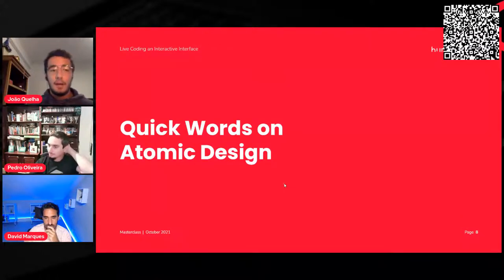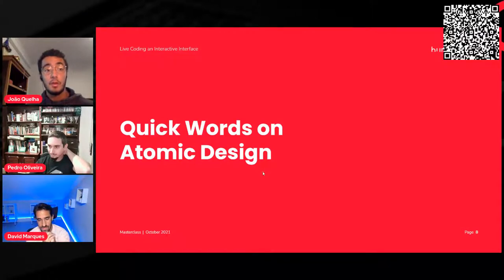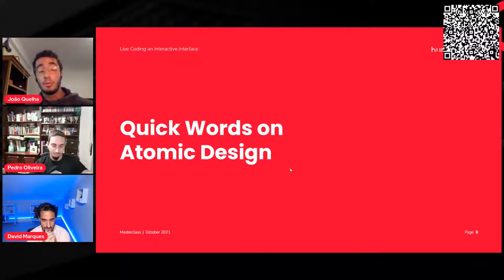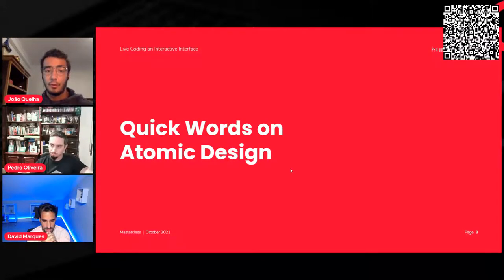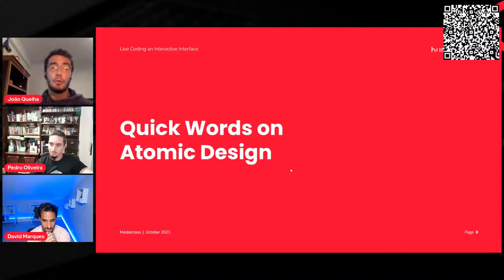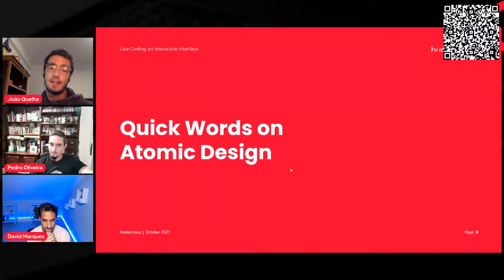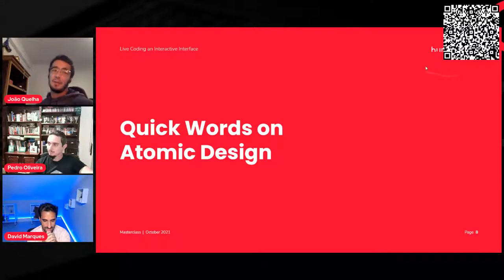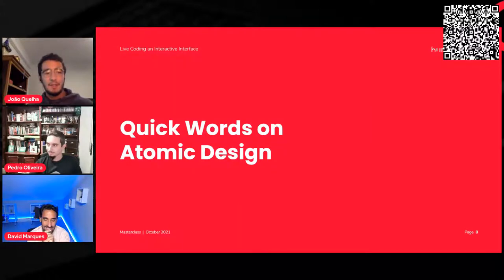Live Coding an Interactive Interface - Hi Masterclass #4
We do it better, faster, and now, we are doing it differently!
A new Hi Masterclass is here! This time our front-end experts are going to live code an interface! You are in for a great adventure! Join us!

In this masterclass we are going to:
- Identify UI components in a screen;
- Style OutSystems components;
- Create new custom components;
- Implement amazing interactions.